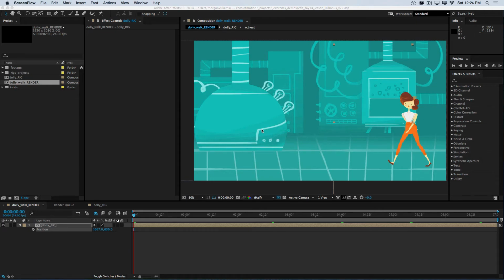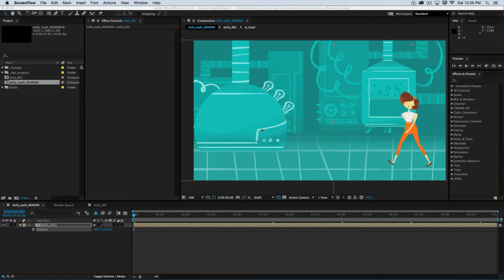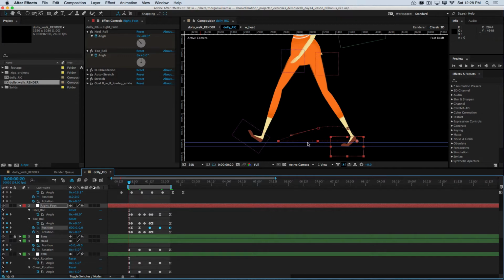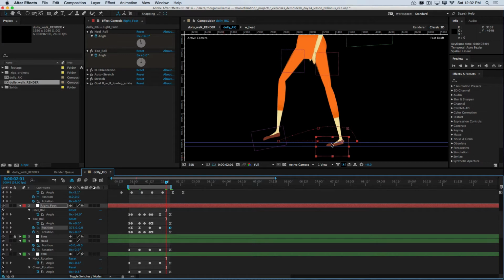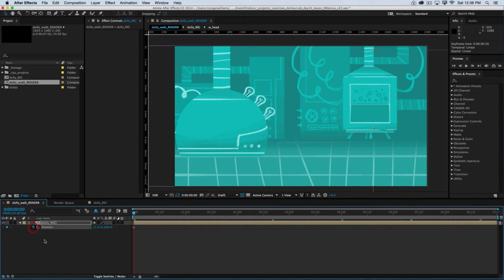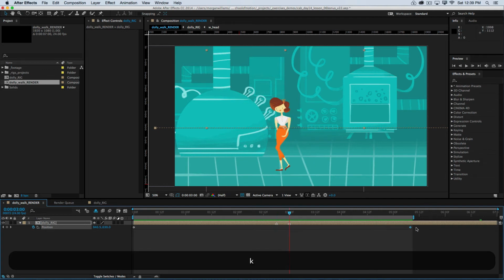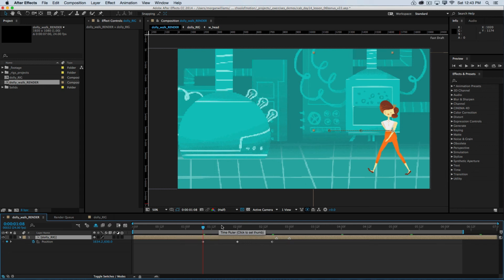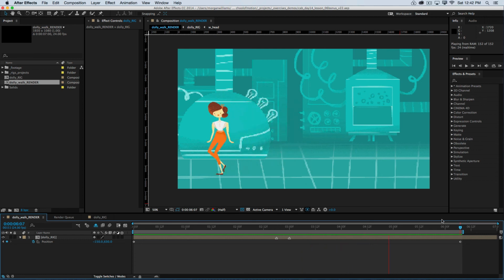03 Sticky Feet